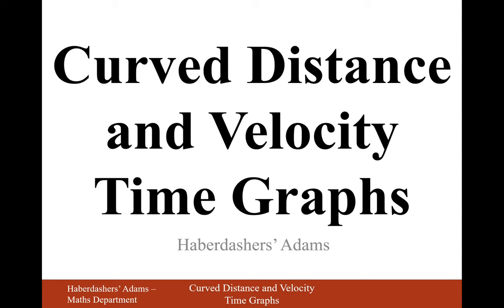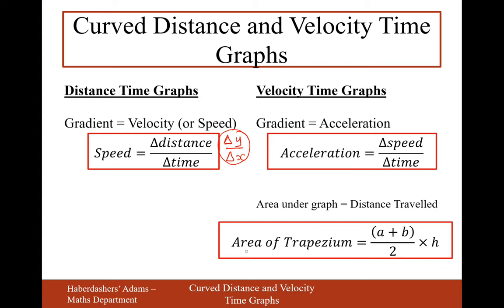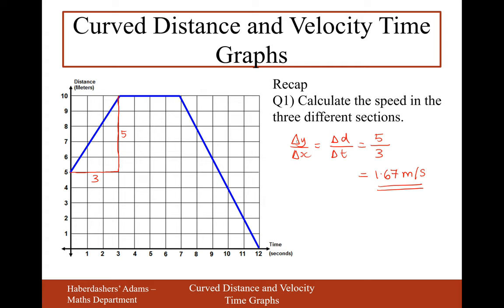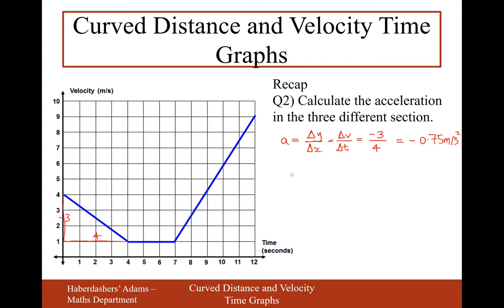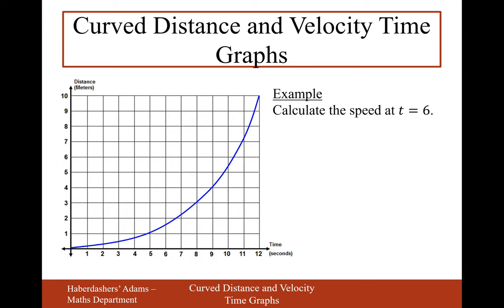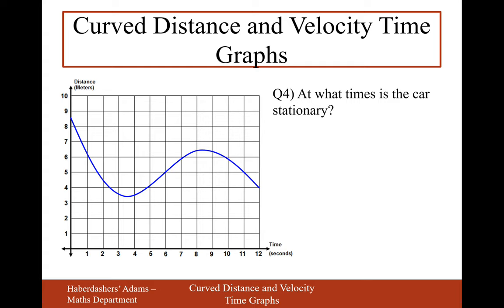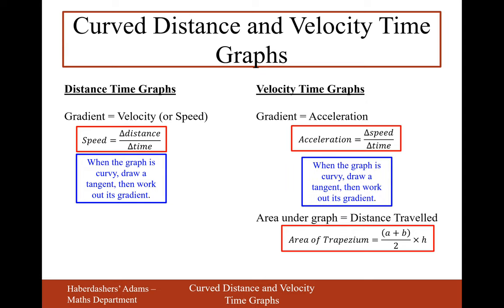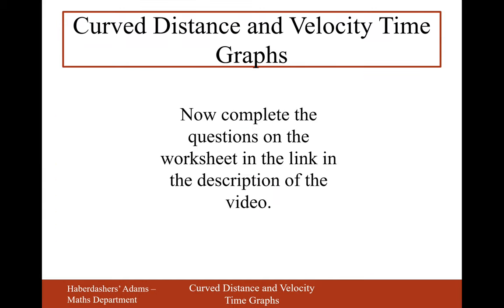Curved Distance & Velocity Time Graphs